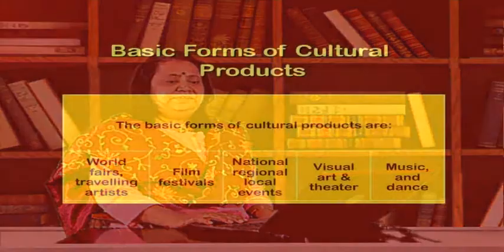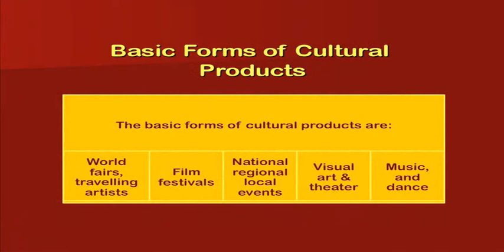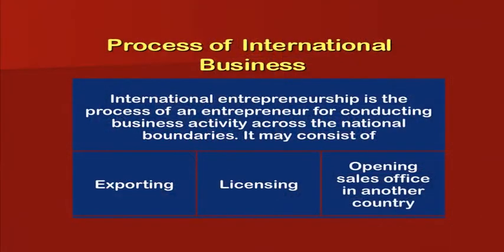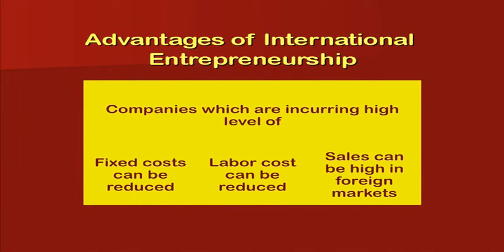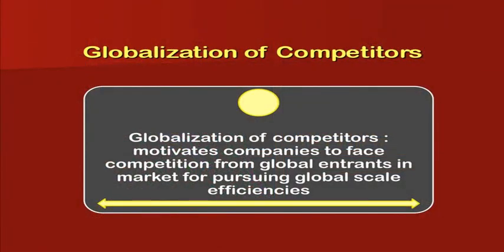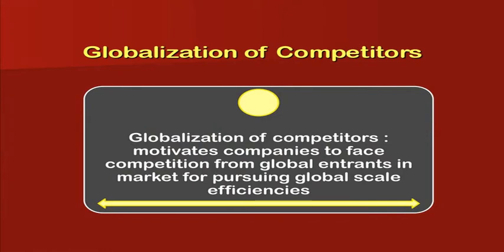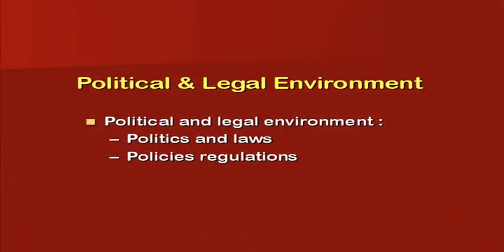Entrepreneurship Video 8 4 Cultural enrepreneurship & international entrepreneurship